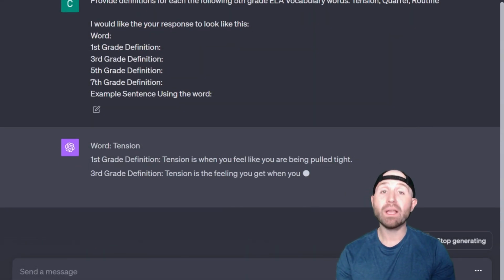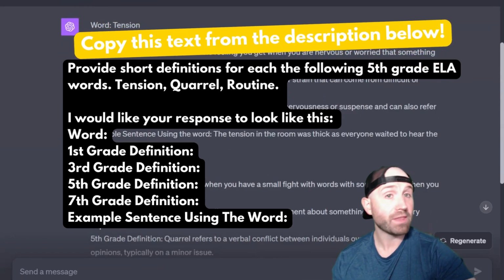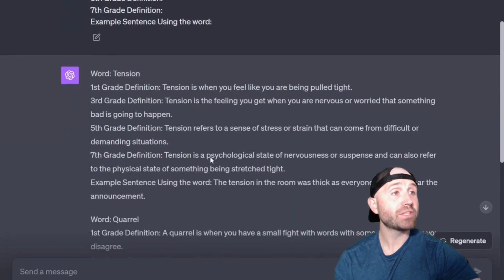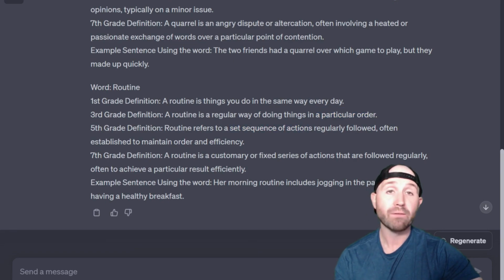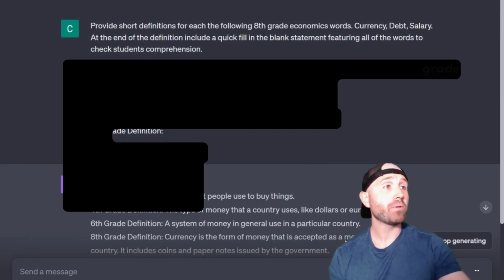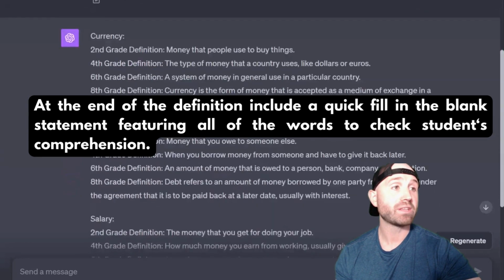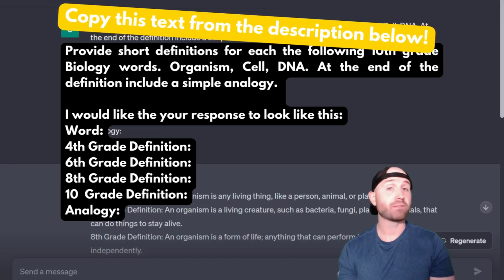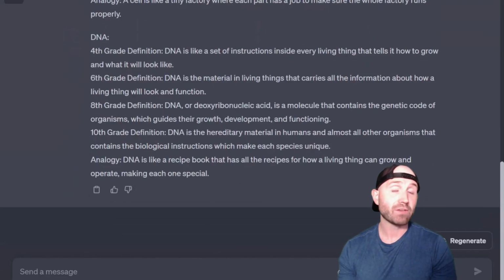Teaching with AI - AI Definition Ladder - COPY AND PASTE PROMPTS - EASY!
Bookmarkers Teacher Development Show - Episode 4 - AI Definition Ladder

Use this strategy in your class!
Just copy these prompts into ChatGPT, Google Bard, any other AI-powered Chatbot:

Copy:
Provide short definitions for each the following [Grade level and Subject] words. [Words].

I would like your response to look like this:

Word:
1st Grade Definition:
3rd Grade Definition:
5th Grade Definition:
7th Grade Definition:

Add On Prompts:
At the end of the definition include an example sentence using the word:
At the end of the definition include a quick fill in the blank statement featuring all of the words to check student‘s comprehension.
At the end of the definition include a simple analogy.